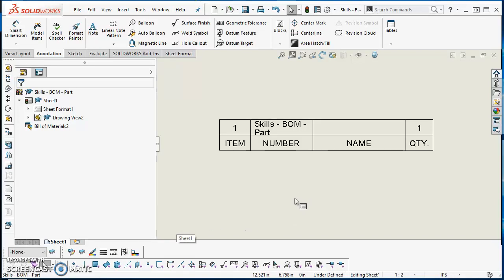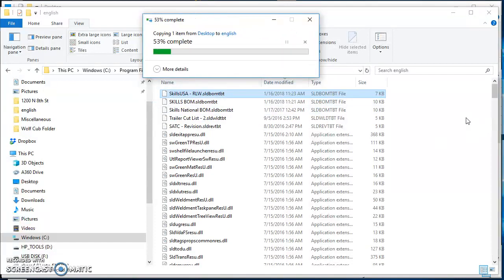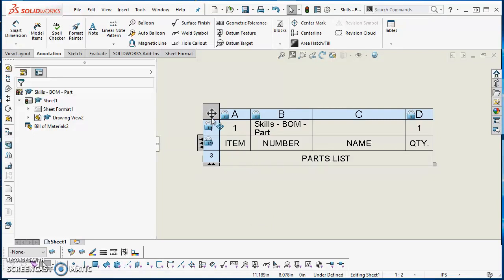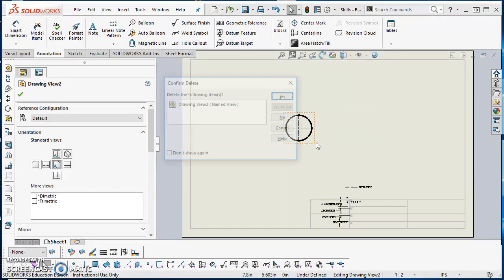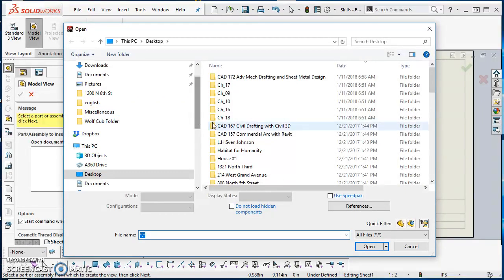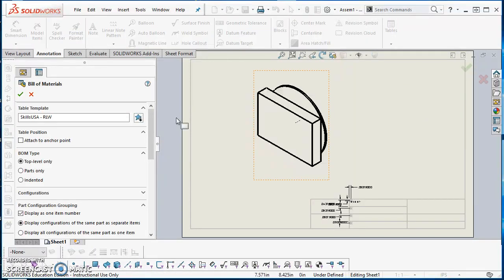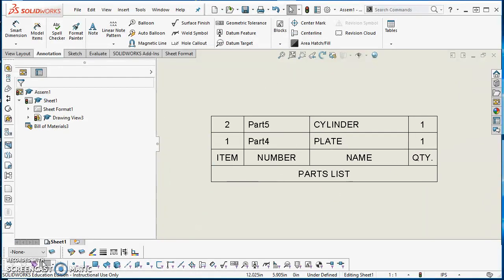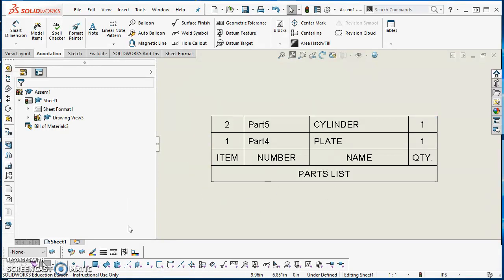BOM Template in SolidWorks - Part 2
This video demonstrates how to add a row to the BOM Table. Also, it demonstrates how to save the BOM template to the Desktop and copy and paste it to the install directory since we do not have permission to save directly. Also, I show how to test the template to ensure you get the results you want.